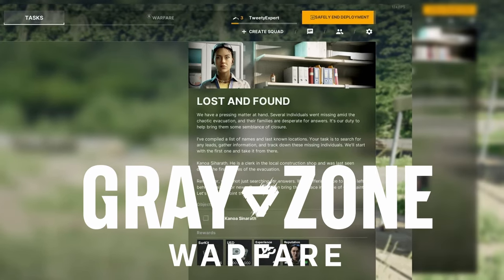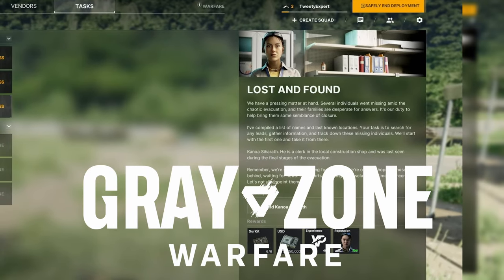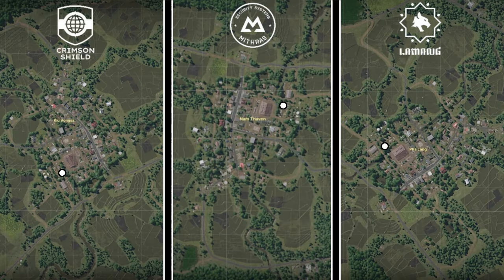Lost and Found - ALL FACTIONS Quest Location | Gray Zone Warfare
0:00 Introduction
0:04 Map
0:10 Location
0:20 Medallion